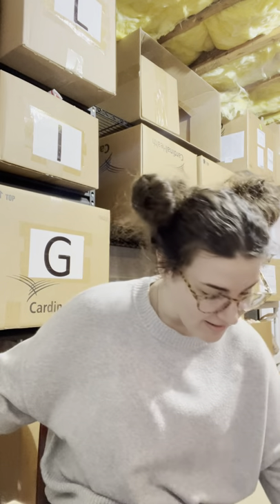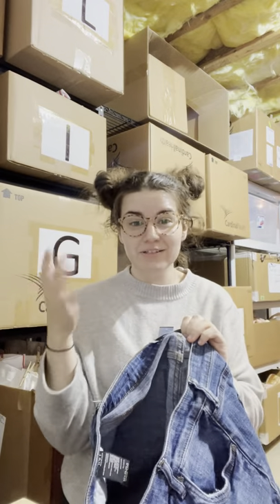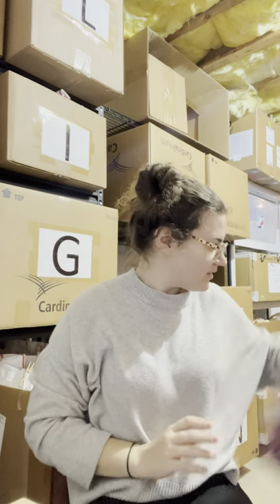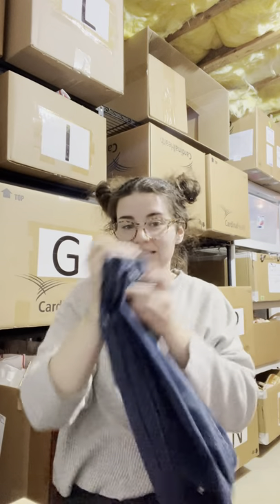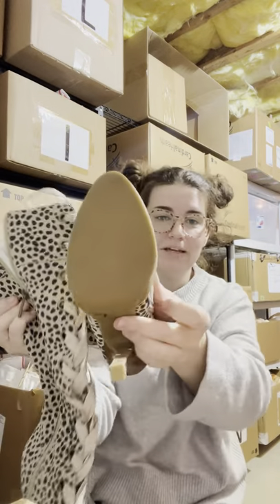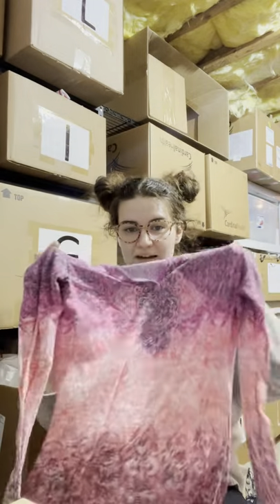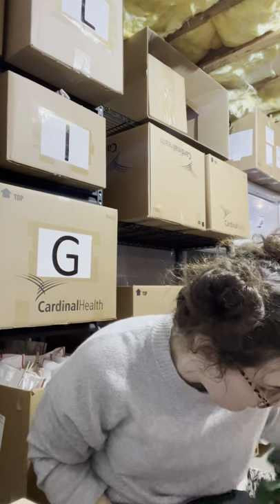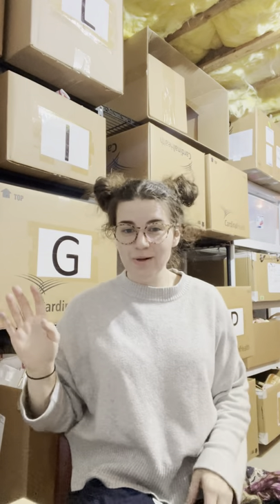2021 Poshmark Thrift Haul to Resell